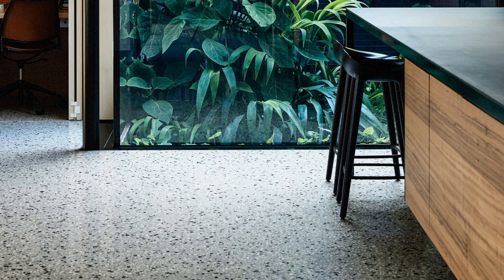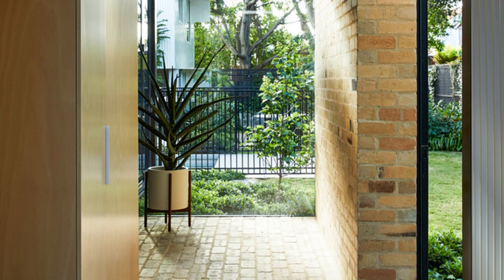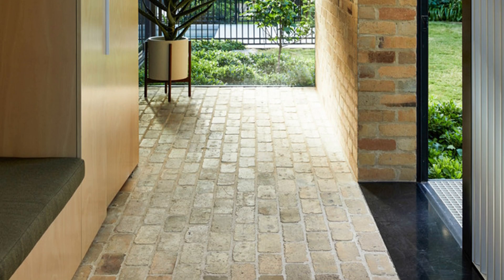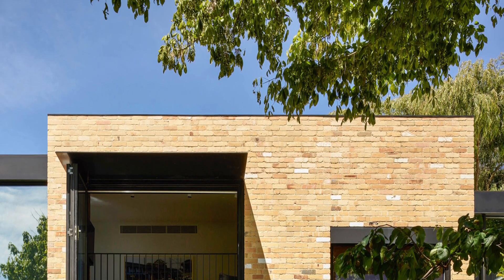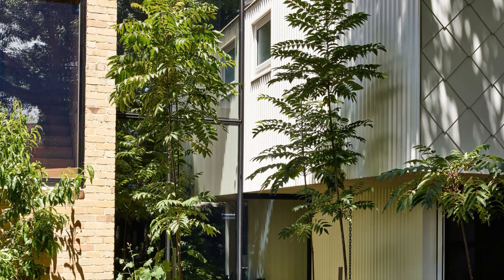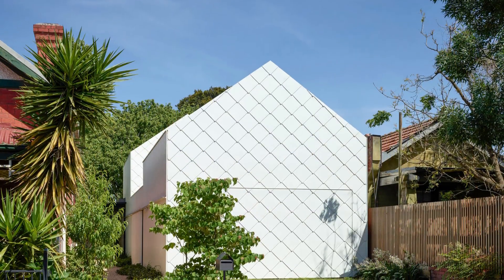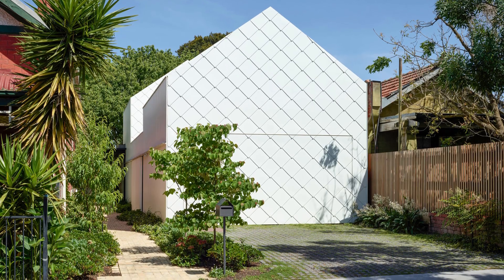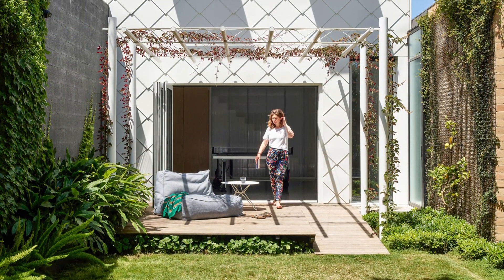Inside Garden House: Sustainable, All-Electric Living in Melbourne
Garden House in Prahran is a high-tech, self-sufficient family home that generates 100kWh of solar energy per day, far exceeding the average Australian household’s 19kWh. Designed as a modern, adaptable residence, the home is concealed behind a modest street-facing cottage and unfolds into a spacious inner-city sanctuary. Composed of four distinct pavilions connected by mirrored glass corridors, the house integrates seamlessly with its lush garden. Fully electric and gas-free, Garden House uses solar power, Tesla battery storage, and efficient heat pump systems to power everything from heating and cooling to an EV. A model of sustainable living, it demonstrates the future of all-electric homes.

🏗 Architects: Austin Maynard Architects
📏 Area: 535 m²
📅 Year: 2020
📸 Photographs: Derek Swalwell

AMAZON PRODUCTS:
Maybe You Will Like This Products
EDWELL Boucle Dining Chairs
A Century of Style Hardcover
The Details That Matter Hardcover
Laid-back Interiors for Modern Living